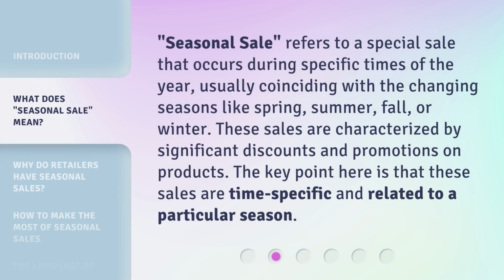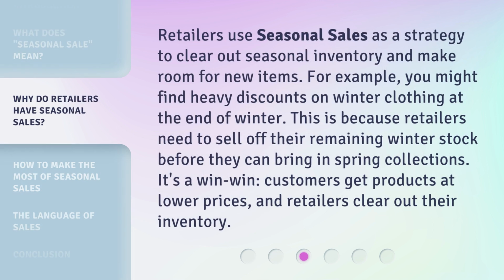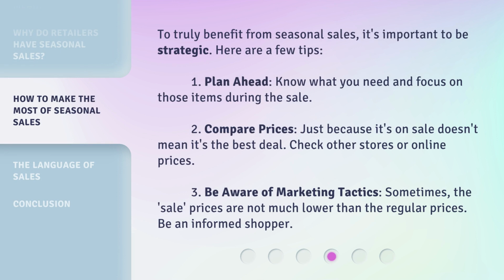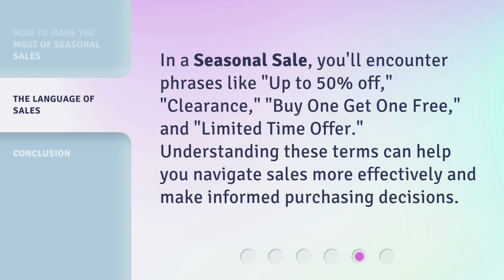Understanding "Seasonal Sale": A Guide for English Learners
00:00 • Introduction - Understanding "Seasonal Sale": A Guide for English Learners
00:34 • What Does "Seasonal Sale" Mean?
01:00 • Why Do Retailers Have Seasonal Sales?
01:29 • How to Make the Most of Seasonal Sales
02:05 • The Language of Sales